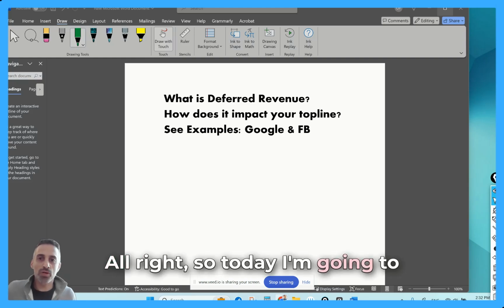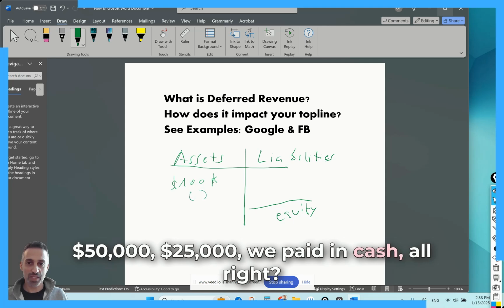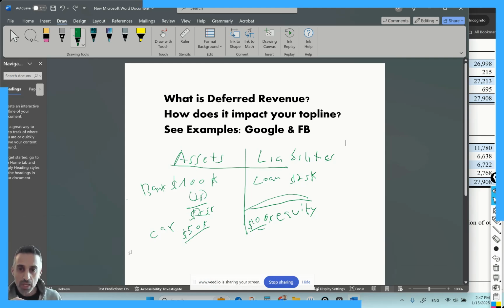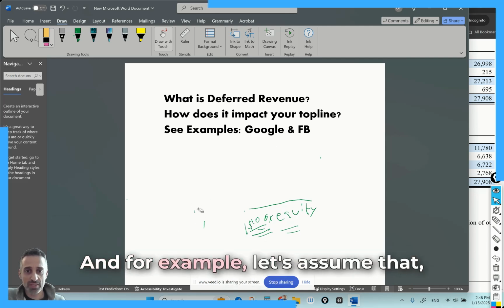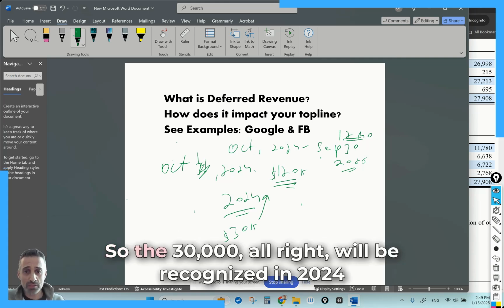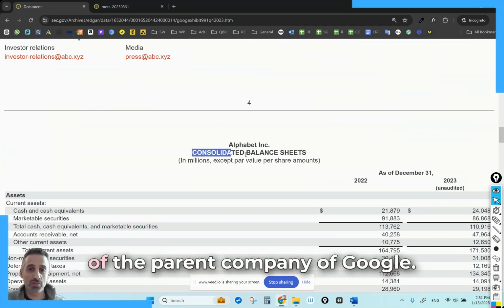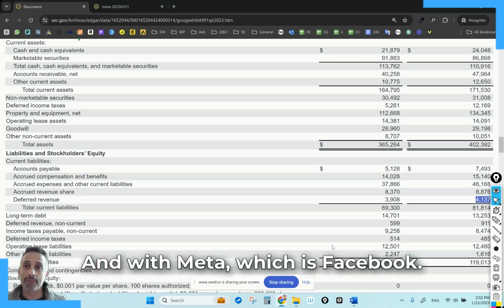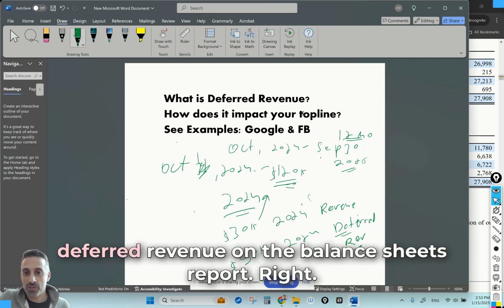What is Deferred Revenue? How does it impact your topline? See Examples: Google & FB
Deferred revenue is a crucial concept for understanding financial health, especially in subscription-based and service-driven businesses. But what does it really mean, and how does it affect your company's topline?

In this video, we’ll break down deferred revenue in simple terms, explain its impact on your financial statements, and explore real-life examples from industry giants like Google and Facebook. Whether you're an entrepreneur, CFO, or just curious about accounting principles, this video will give you the clarity you need to make smarter financial decisions.

👉 Learn how deferred revenue shapes revenue recognition and why it’s essential for accurate financial reporting.

Don’t miss this in-depth yet easy-to-understand guide. Hit play now! 🚀